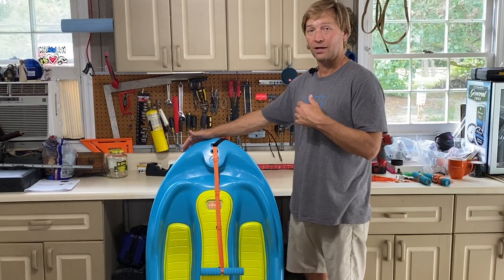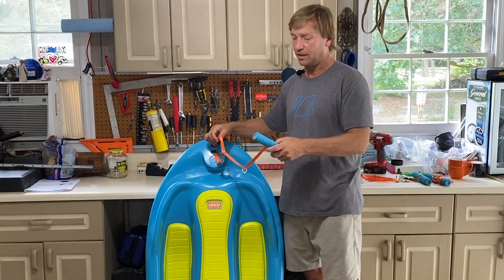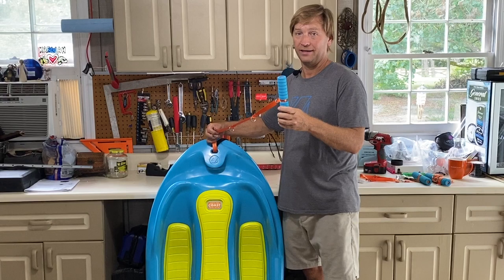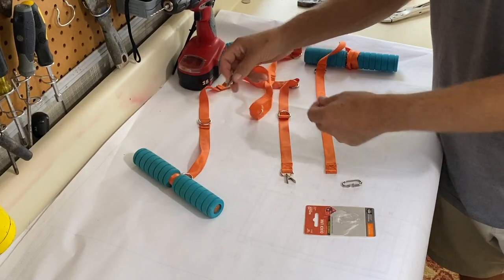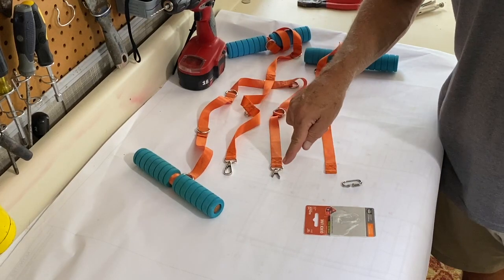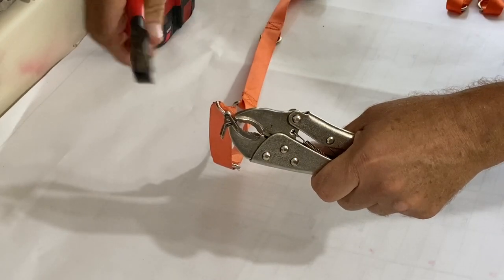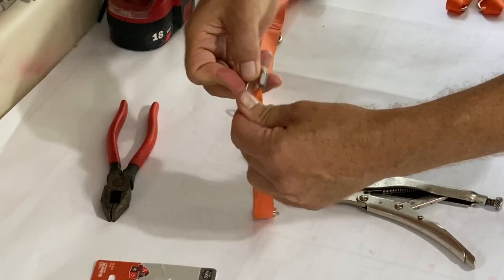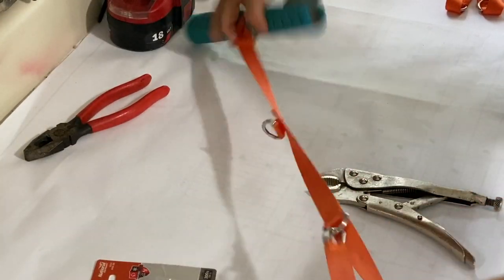COAST Board by ZUP - StartZUP Handle Quick Repair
This video is about COAST Board by ZUP - StartZUP Handle Quick Repair